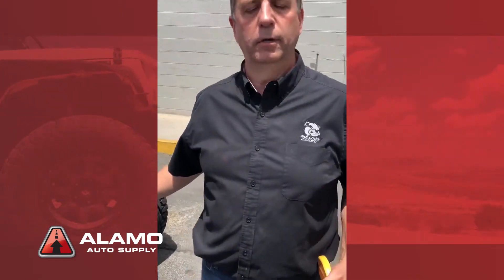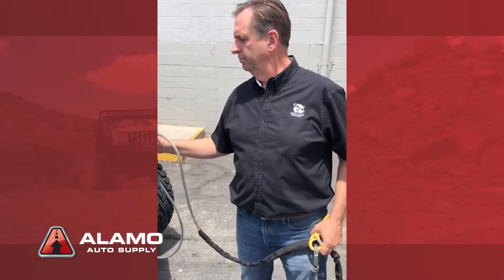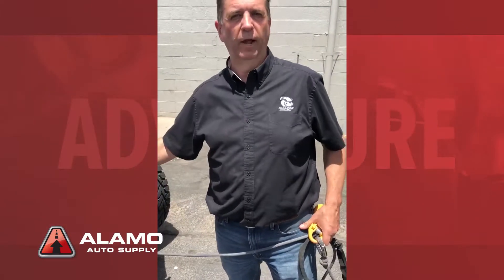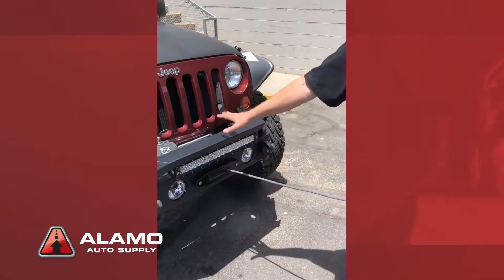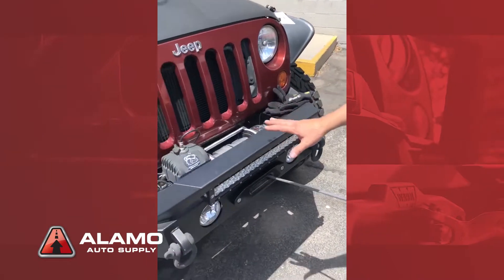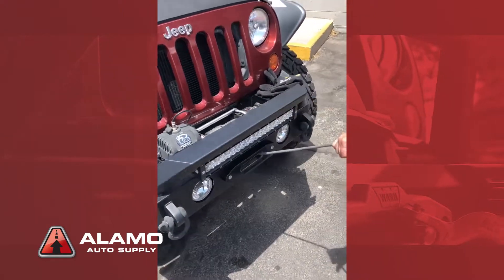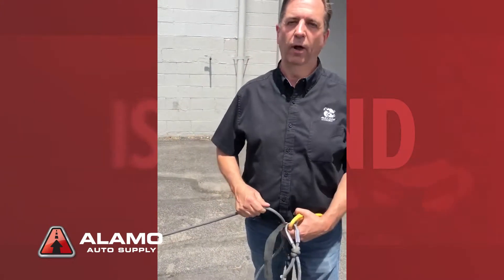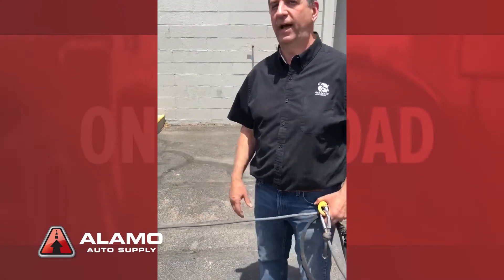How much power does a winch need?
Bob Horne from Bulldog Winch with another winching tip: How much power does a winch draw?